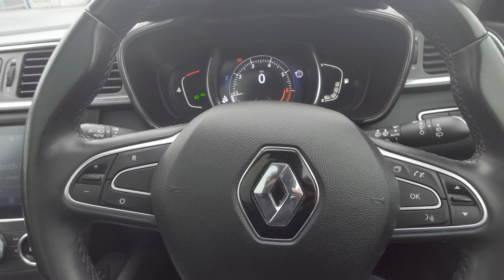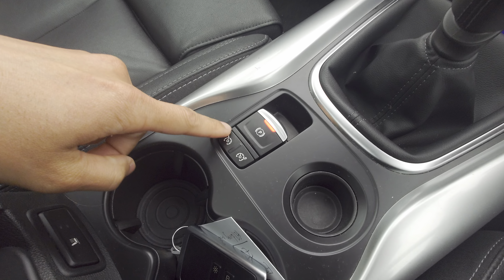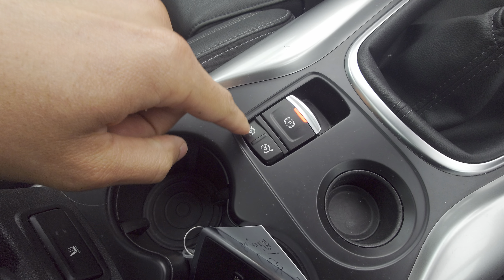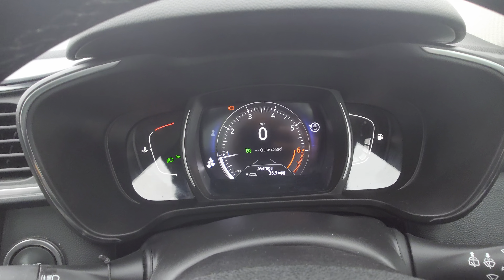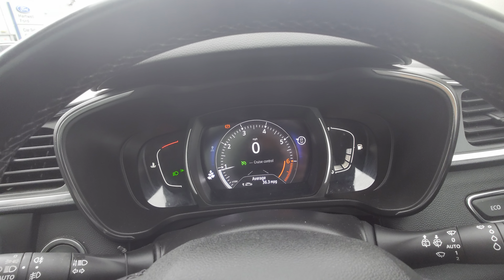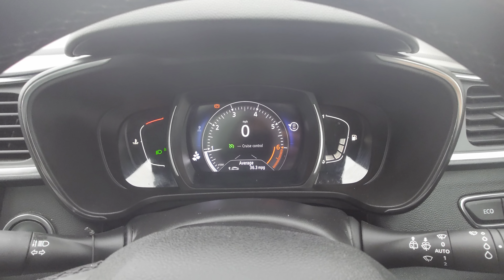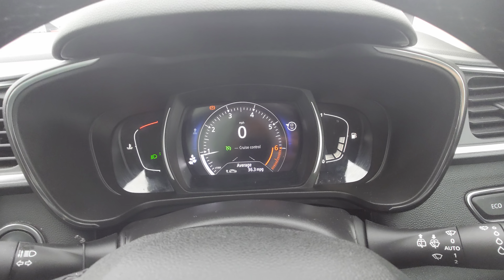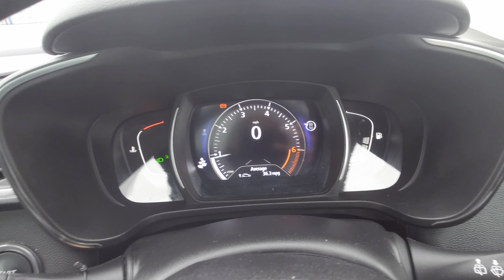Renault Kadjar cruise control